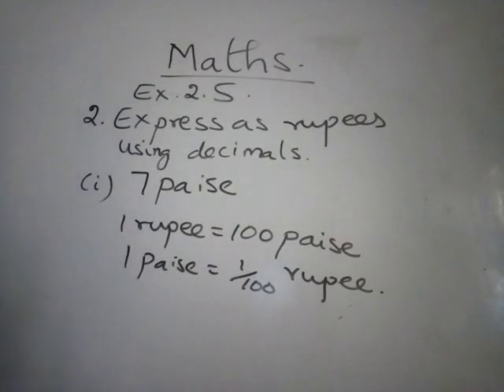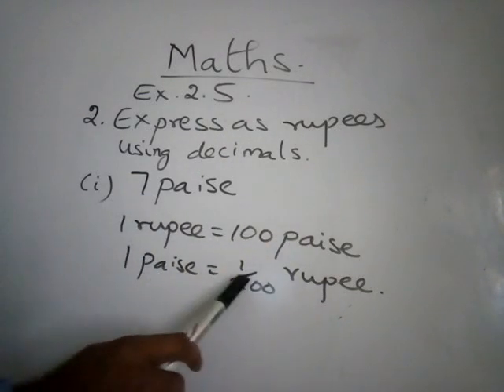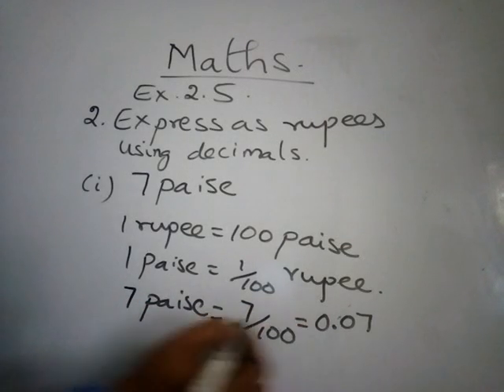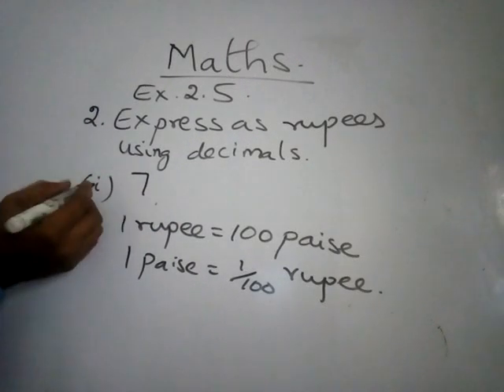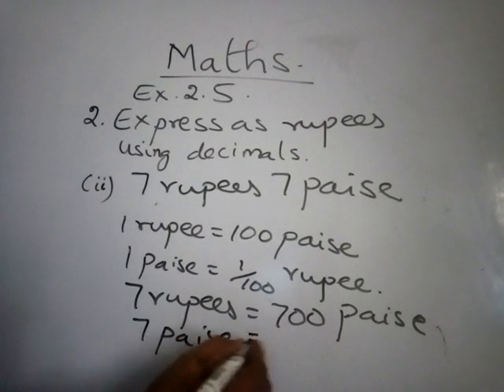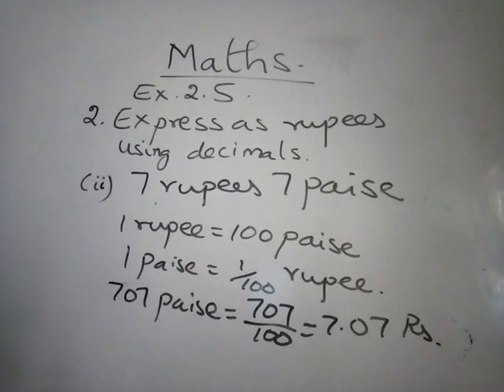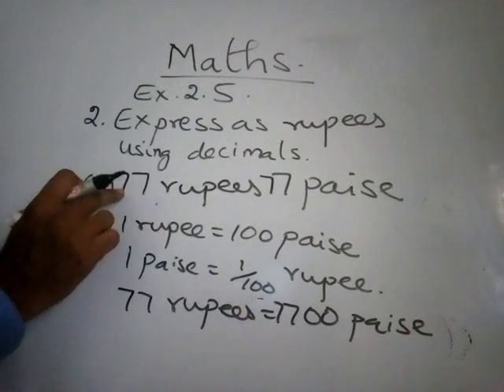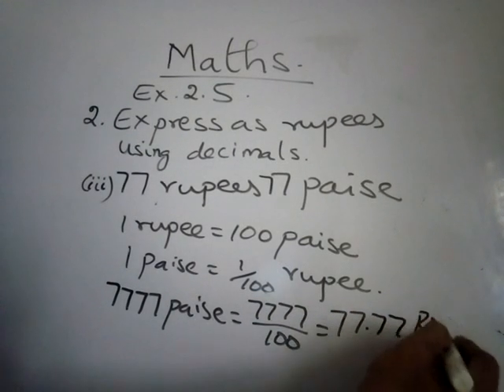CBSE 7 II Maths II Ex.2.5 II 2nd Roman II